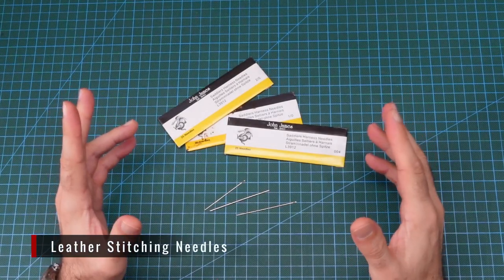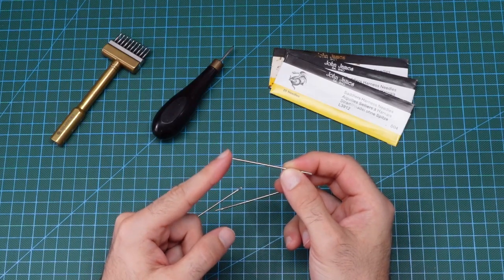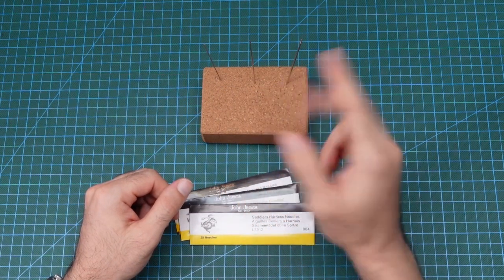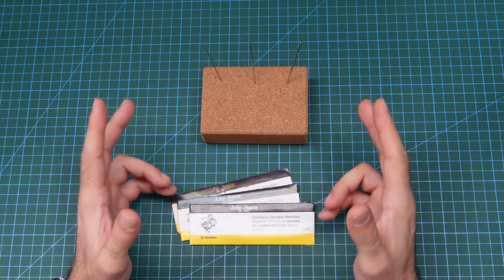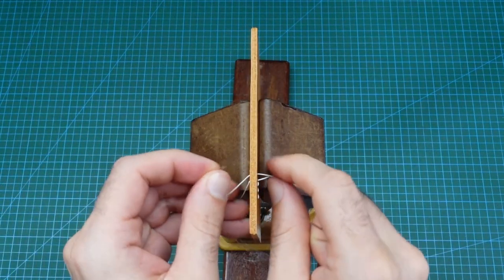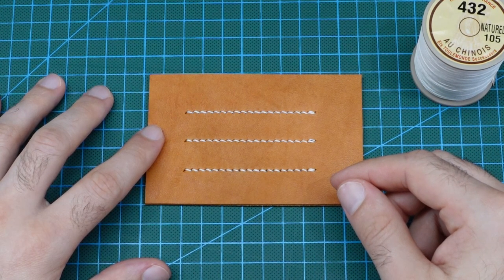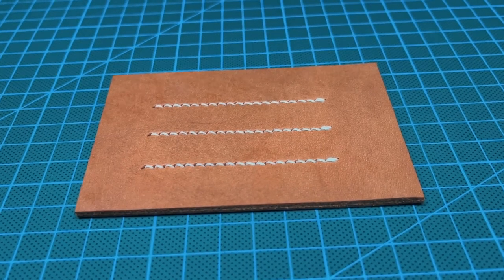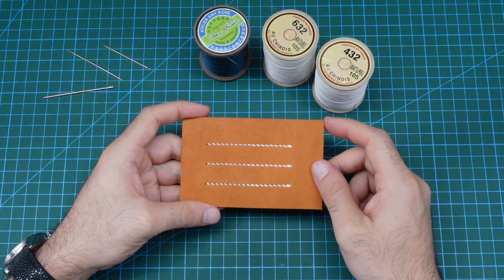The Best Needles for Leather Stitching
Improve your leather stitching!

In this video I show what makes needles for leather special and how you choice of harness needle will effect the way you stitch.

00:00 - Introduction
00:33 - Harness Needles
01:10 - Needle Brands
02:26 - Stitching Test
03:05 - Stitching Comparison
04:13 - Needle Recommendations

Featured Needle:
- John James Harness Needles Size 004